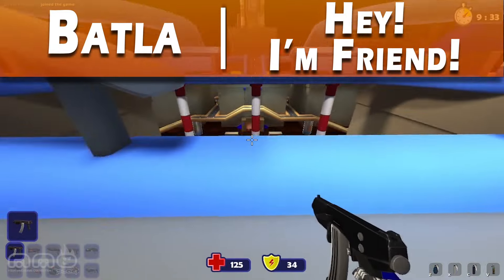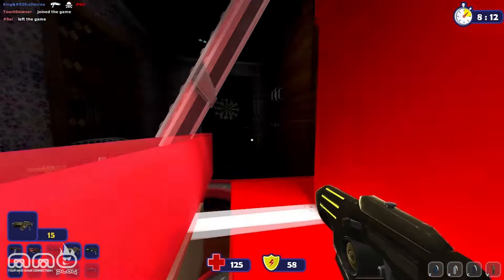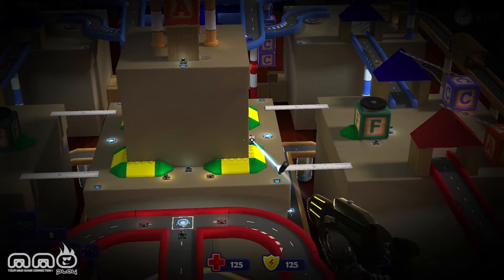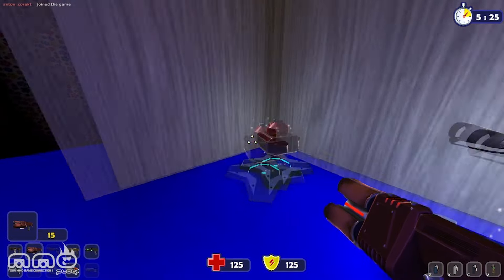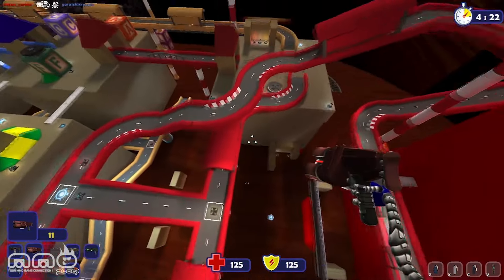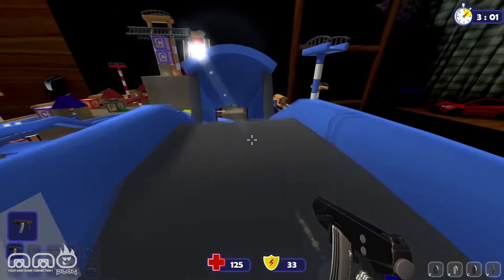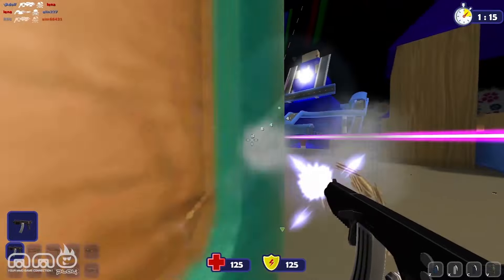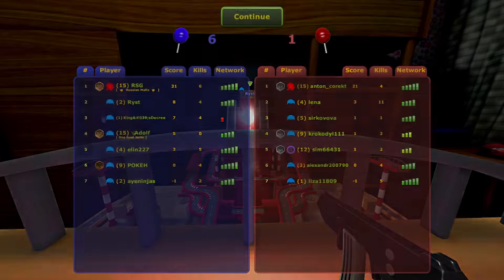Batla Gameplay Review - HD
Take a step back in time when you played with toys and fought to the death in this arena shooter.